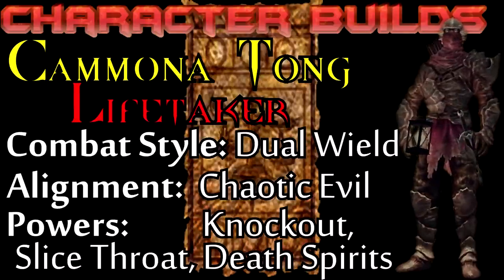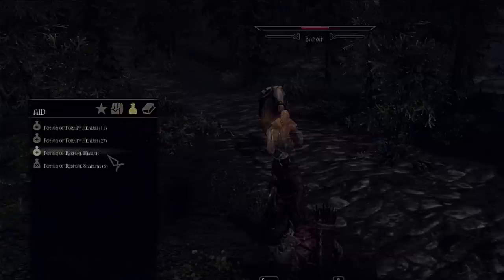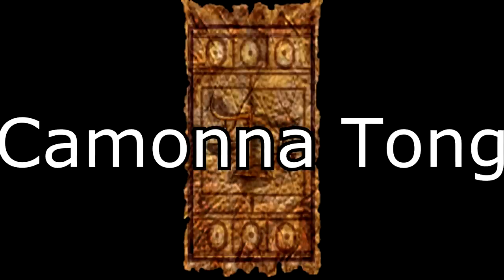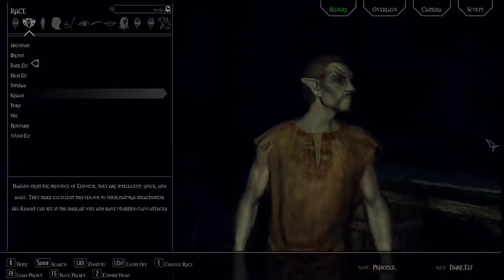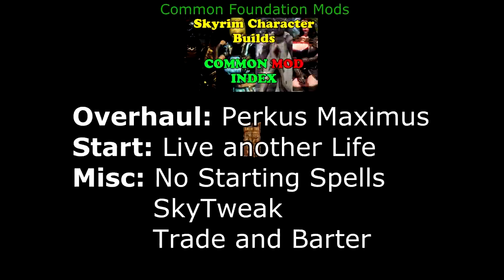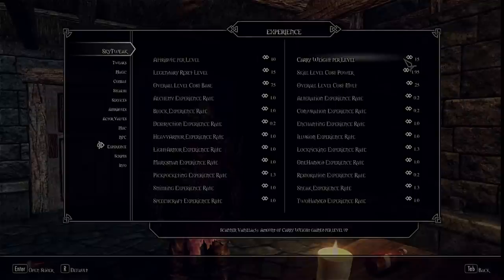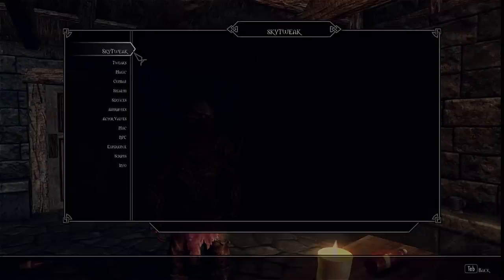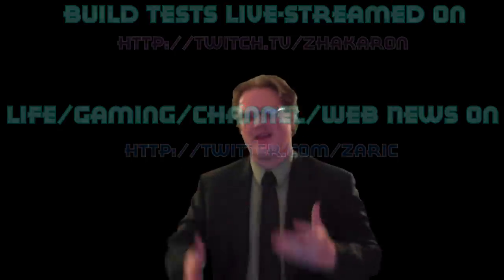Skyrim Builds - Camonna Tong Lifetaker (Dual Wield Psychotic Assassin)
Table of Contents:
00:33 - Build Mechanics
04:04 - Build Roleplay
08:51 - Build History
22:09 - Build Backstroy
26:17 - Build Mod List
31:30 - Build Character Setup
37:54 - Build Perks
42:01 - Build Game Tweaks
42:40 - Build Final Remarks
48:38 - About Me

Correction for where the Queen of Morrowind fled to, Wayrest, not Sentinel.

Inspired by Fudgemuppet's Skyrim Character Builds, specifically the Paladin and Templar builds, I saw potential to:

1 - Take it BEYOND mere Roleplay and create game mechanics that uplifted the experience. By taking advantage of Forgotten Magic: Redone and Perkus Maximus.
2 - Craft a whole new twist on the common "Sword+Shield Dragonborn" we've seen a THOUSAND times.
3 - Take story elements from the previous Elder Scrolls game and craft it together into a semi-cohesive story-line.

This build was tested from level 1 to 45 and although it started out pretty difficult, it was a hell of a lot of fun. If you are getting your butt kicked on Legendary Difficulty with all the mods and tweaks I've suggested in this video, my suggestion is this: MORE POTIONS!

[Main Theme]
Elder Scrolls 1: The Arena
Bethesda Softworks